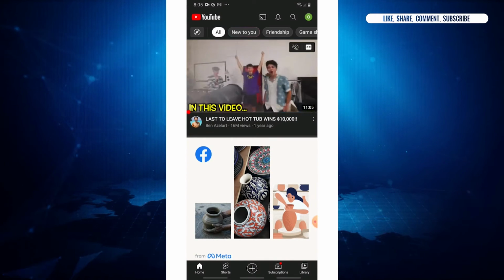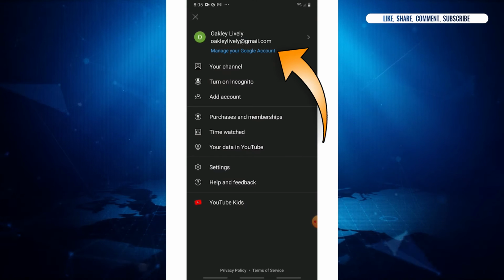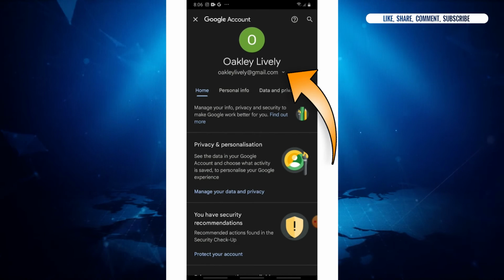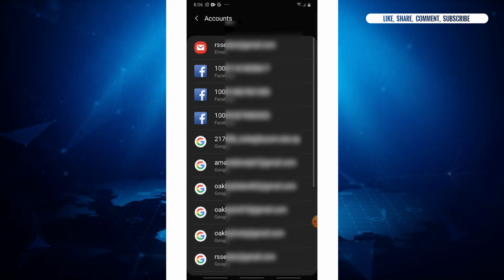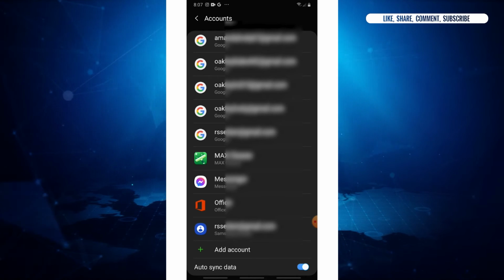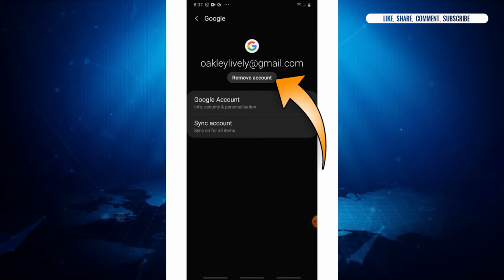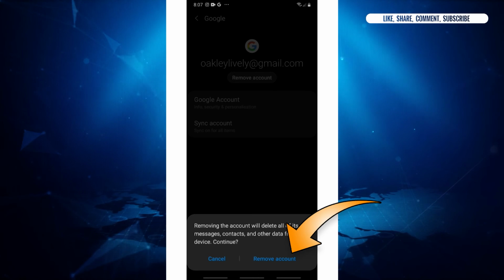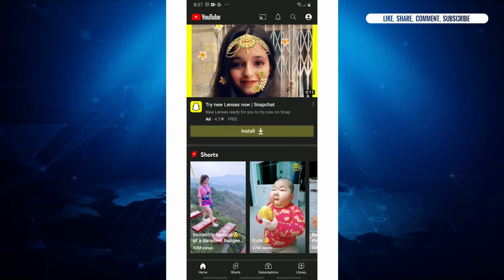How to Log Out YouTube Account | Log Out YouTube on Mobile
Today in this tutorial video I'm going to show yopu step by step process on "How to Log Out from YouTube on Mobile". Please make sure to watch the video till end to learn the process.